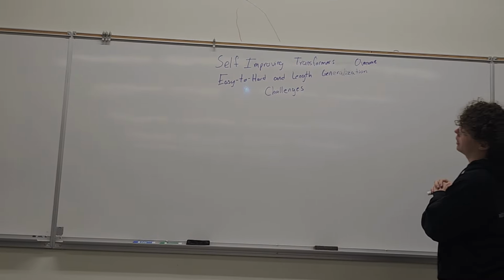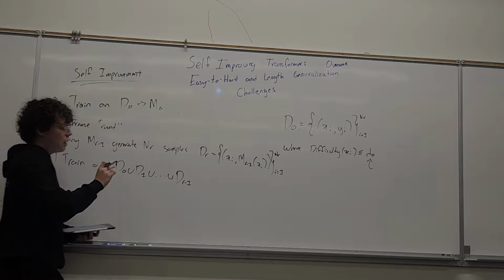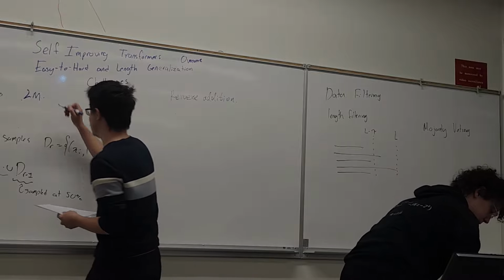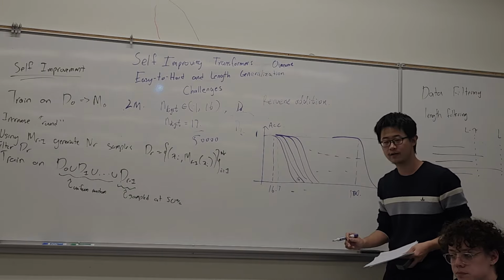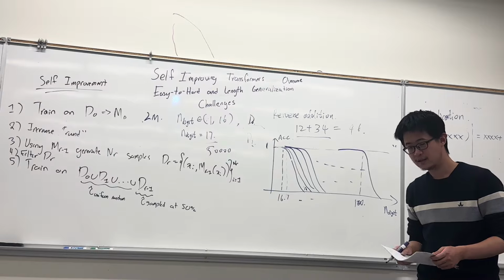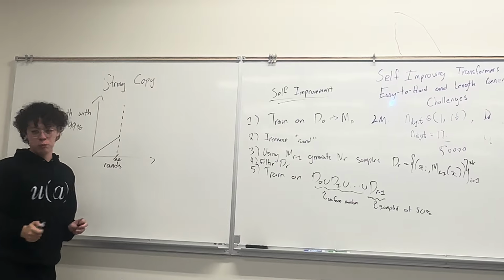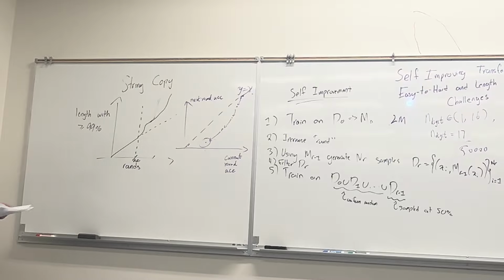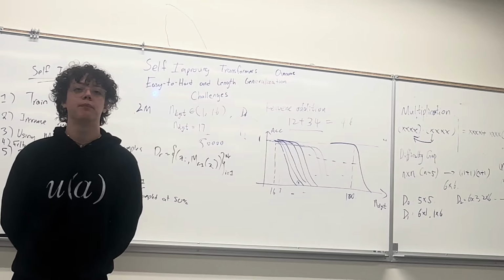Math of Reasoning in LLMs, Session 19